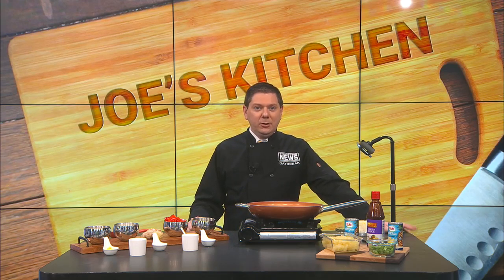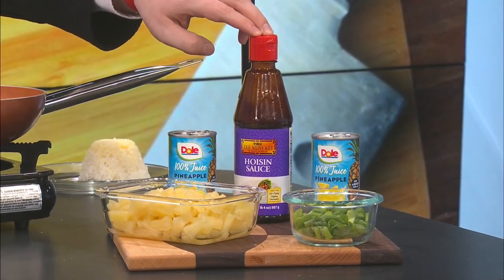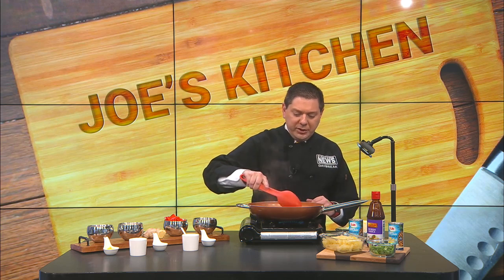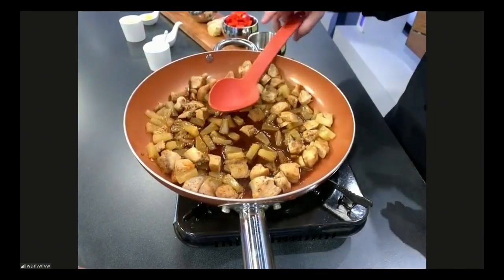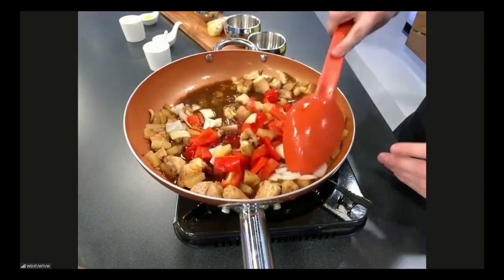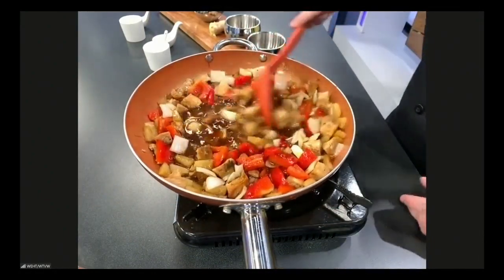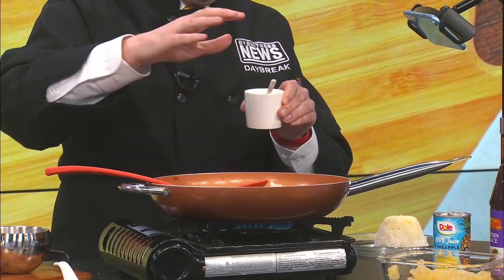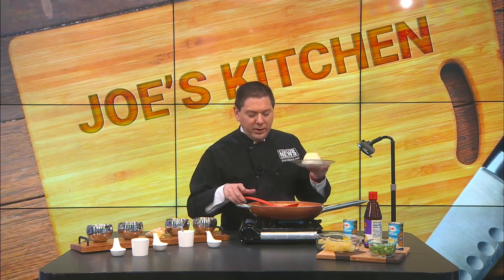Asian Pineapple Chicken